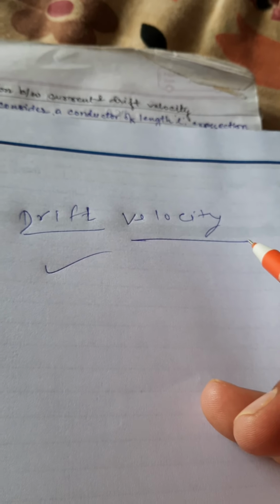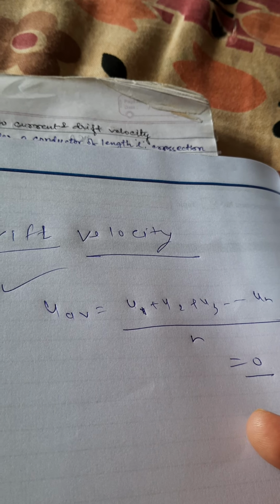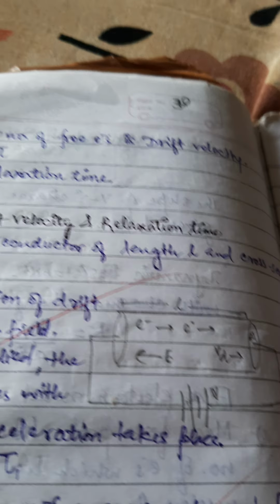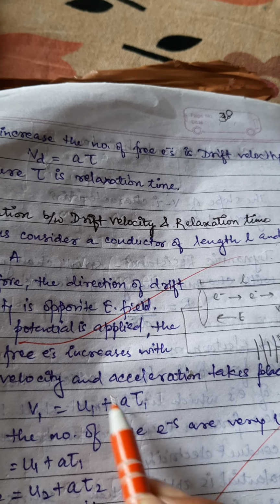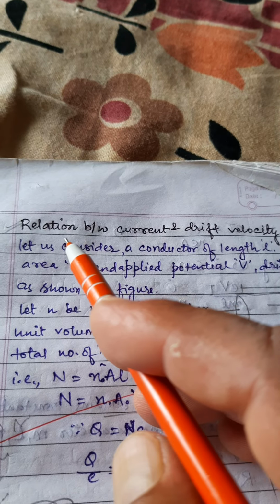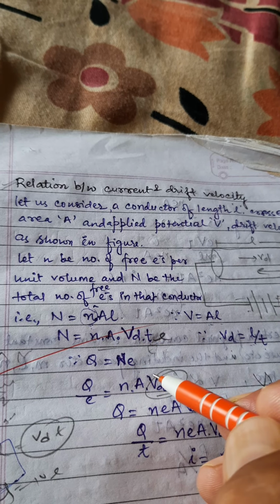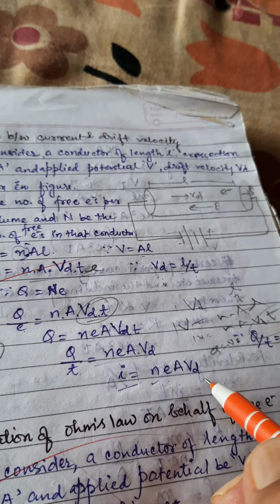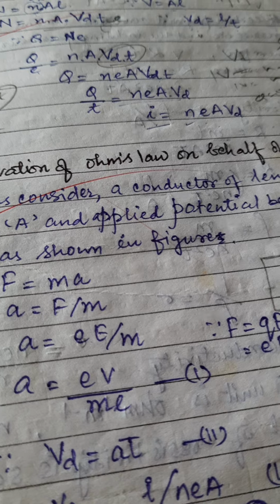15 June 2021